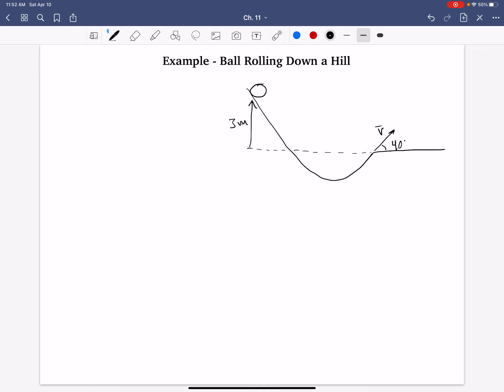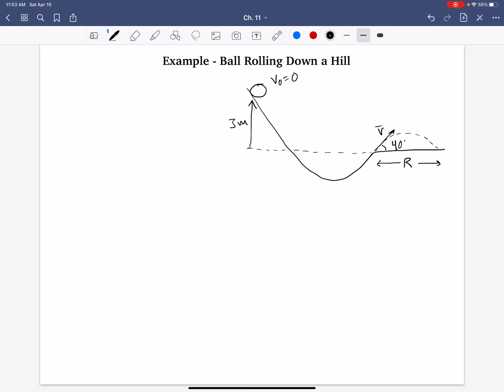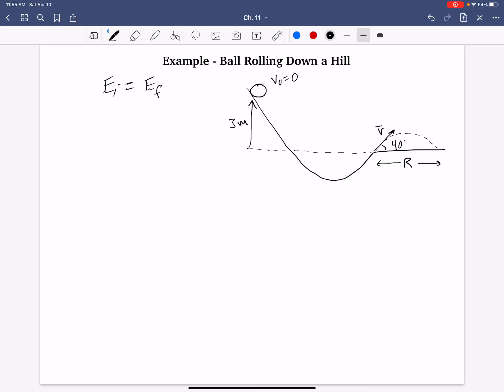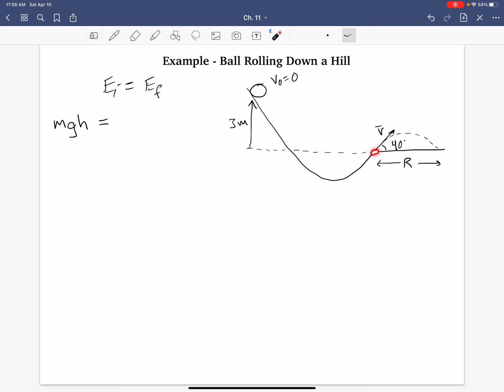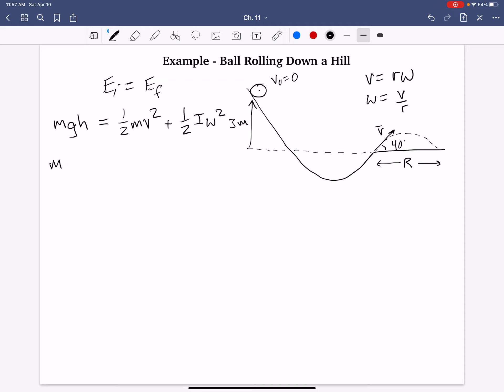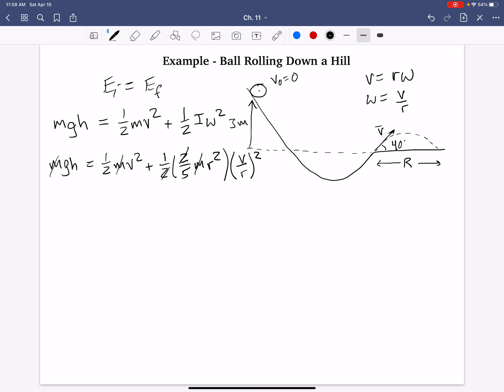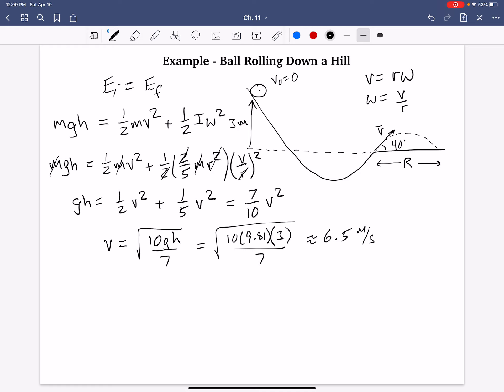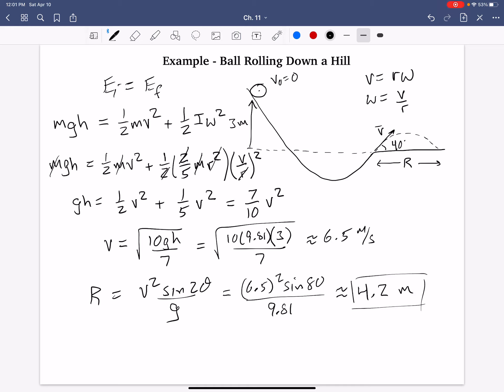Example - Ball rolling down a hill